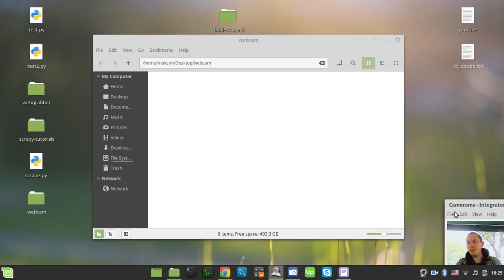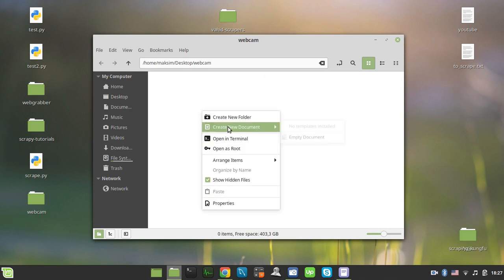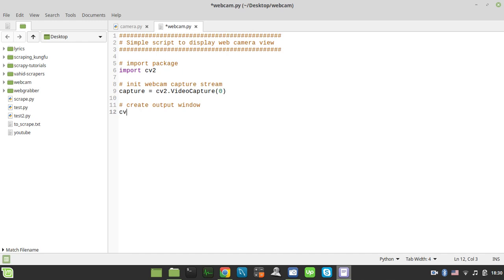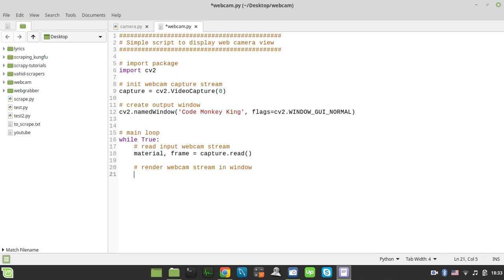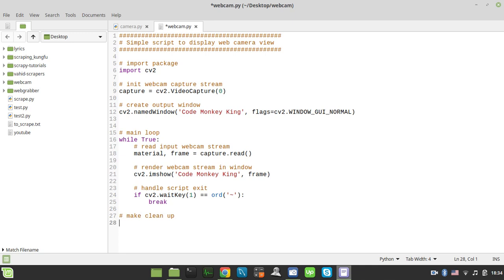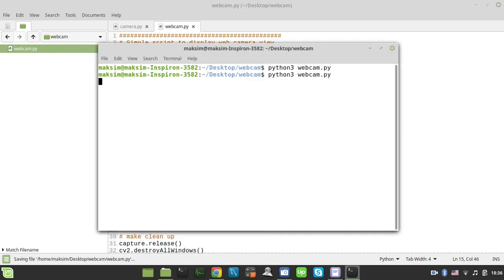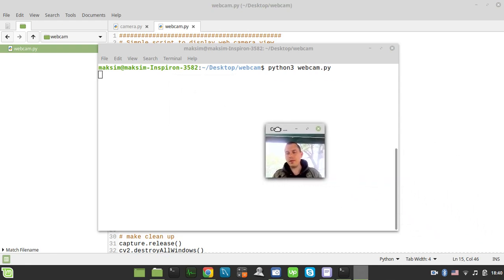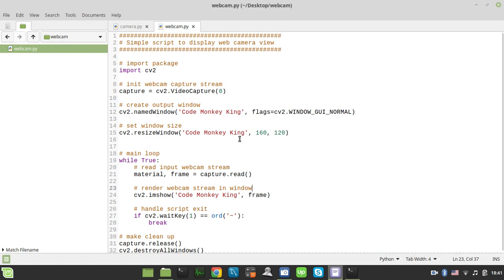Writing PYTHON script to display WEB CAMERA view in a window using OpenCV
Hey what's up guys, this is a bit unplanned video but I'm just so tired of my casual webcam app I used to make use of during recording my programming videos so eventually I've decided to write my own.